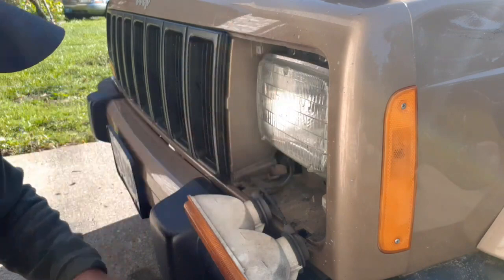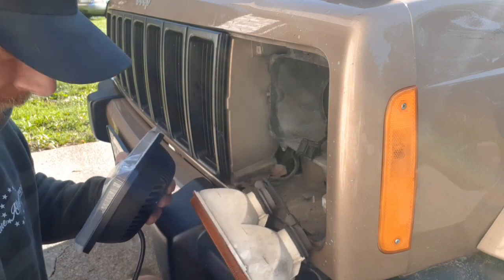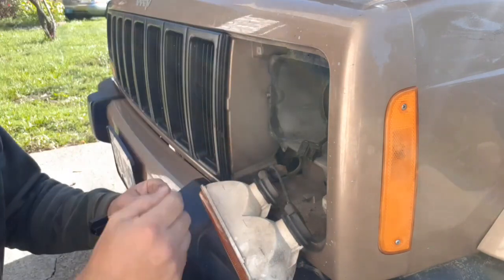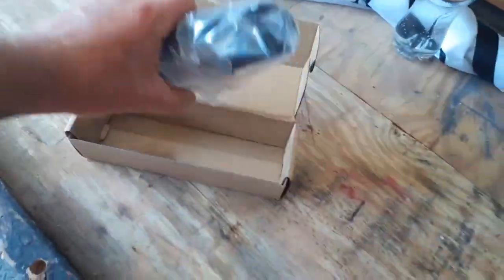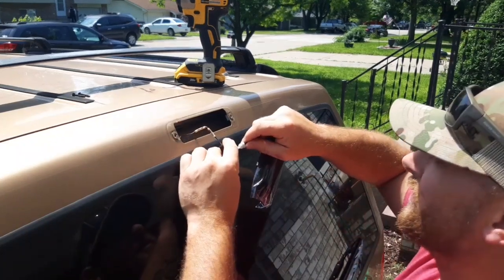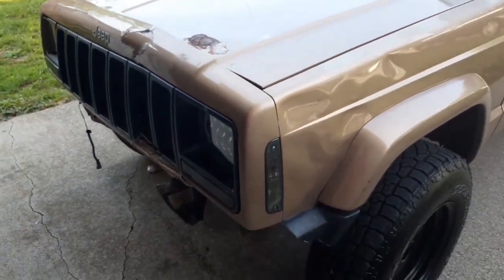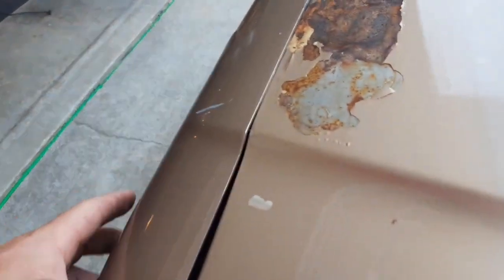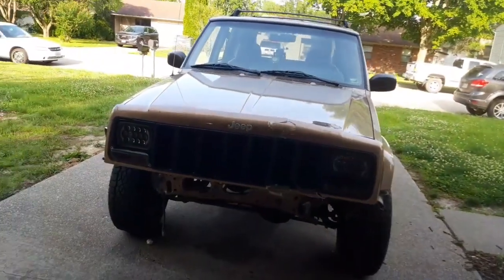LED Headlight Replacement & Smoked Lenses just to destroy them.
In this video I replace the factory headlight with LEDs and ik install smoked blinker and corner marker lenses. AND THEN destroy them.

Smoked blinker markers Set

Black accent LED Headlamps

MUSIC

Our channel is about my 1999 Jeep Cherokee XJ. We cover lots of cool stuff such as tips and tricks here.